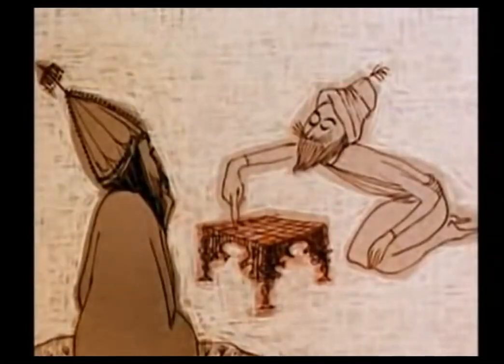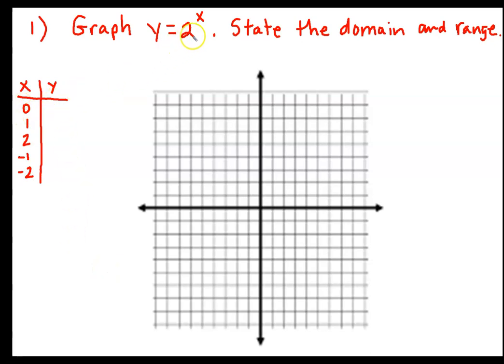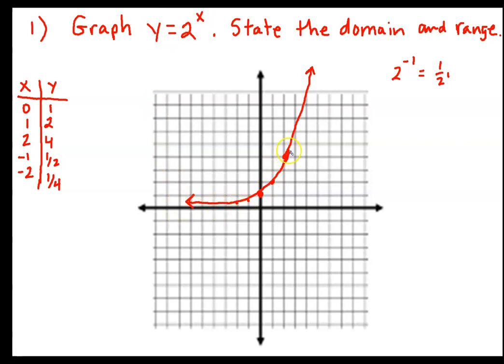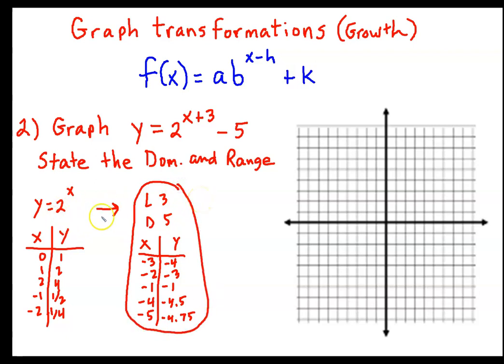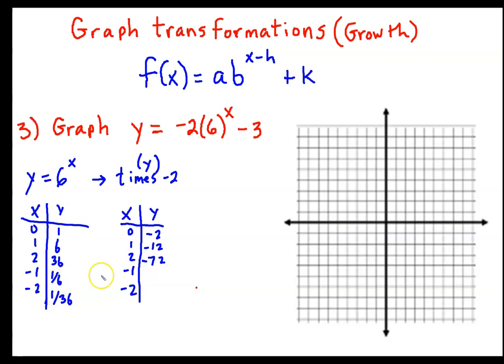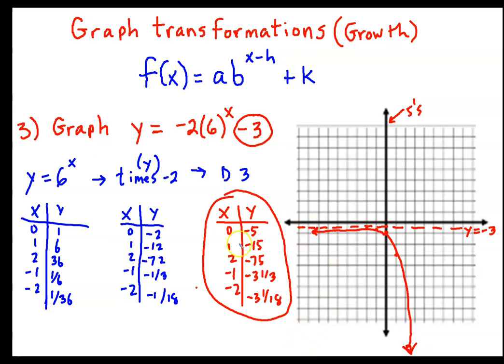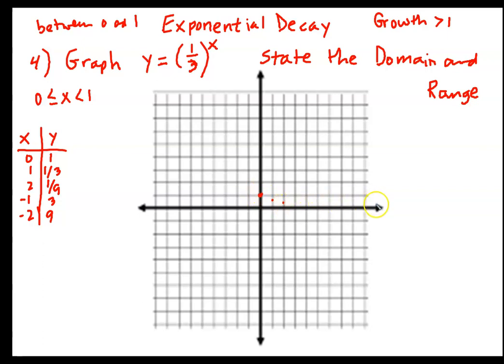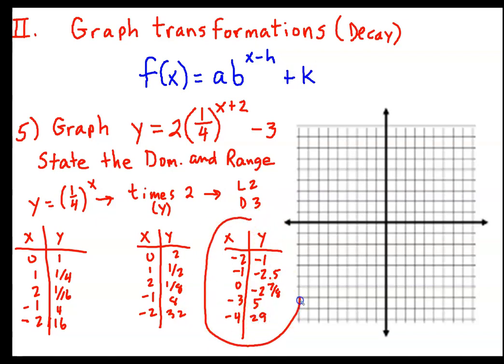Alg 2 Lesson 6 1